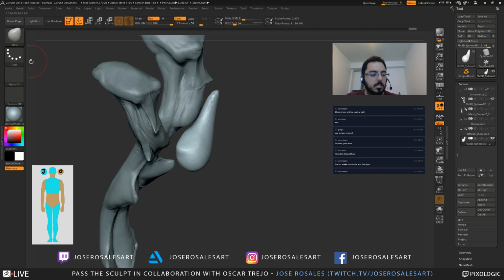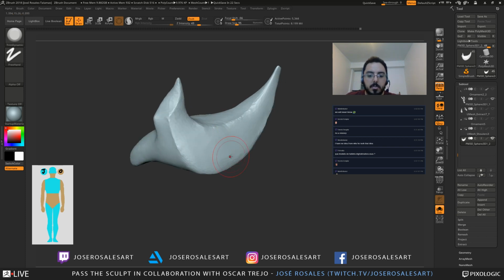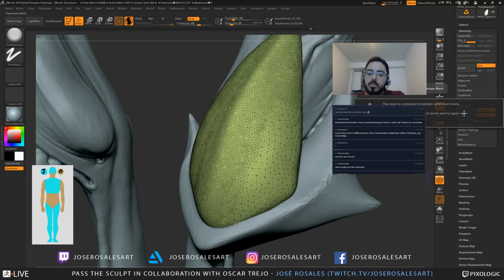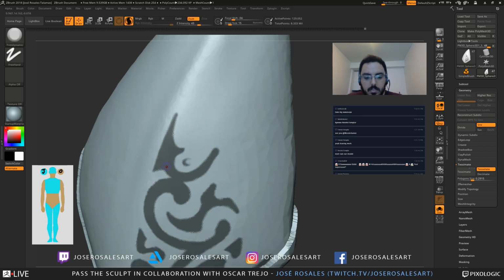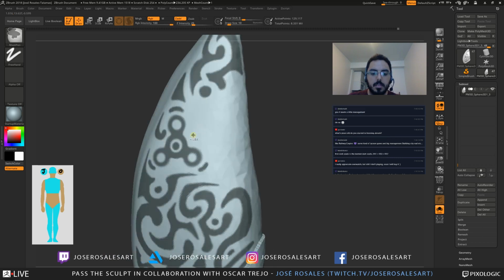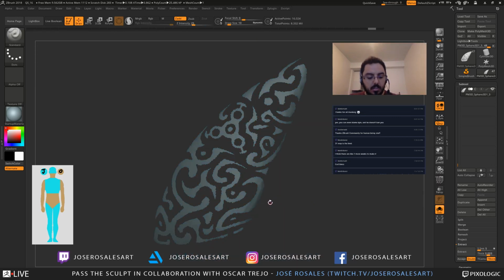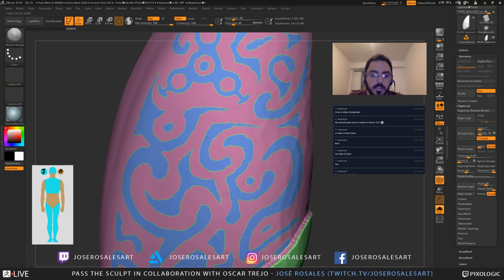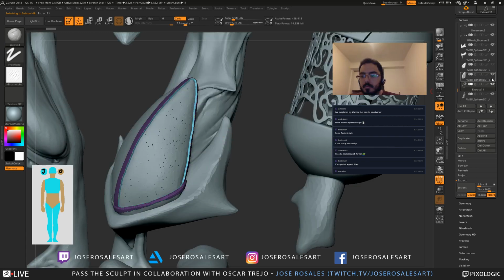José Rosales - Pass the Sculpt (in Collaboration with Óscar Trejo) - Episode 14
José Rosales & Óscar Trejo work together to sculpt a character in this series.  Each of the artists works on different parts of a 3d model and passes it along to one another at the end to work on each other's piece.  At the end, they combine their meshes together to form complete sculpts!  Tune in live to hang out with them as they have fun sculpting each other's artwork!